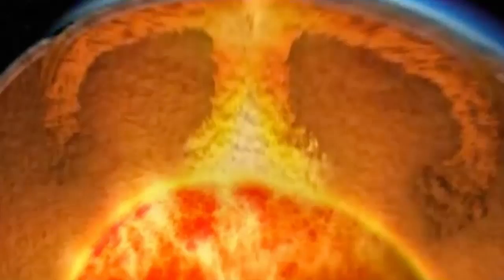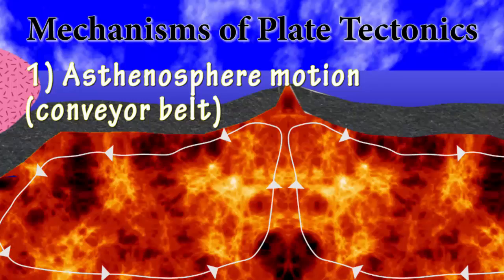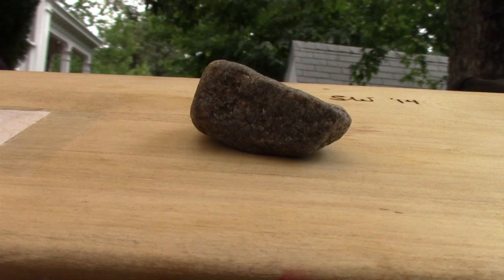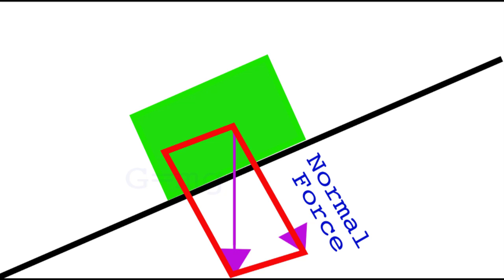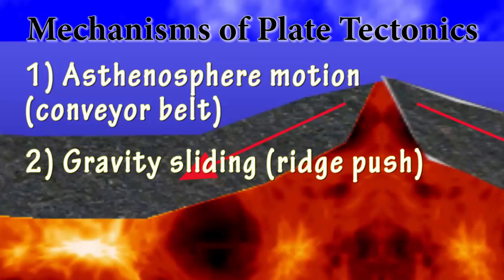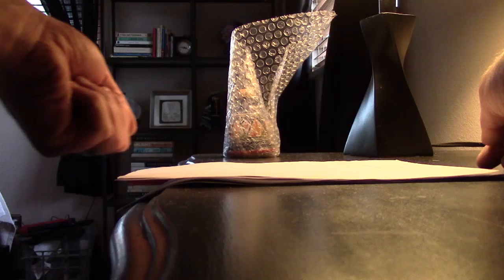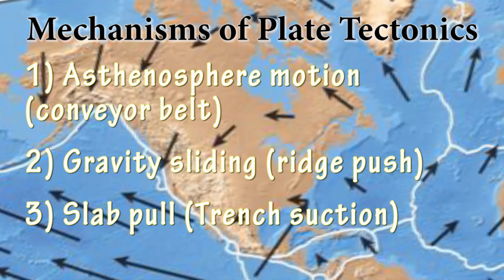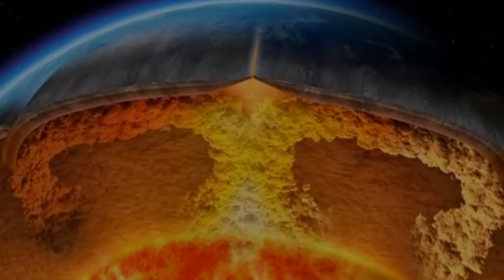54) Plate Tectonics 4 - Mechanisms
Sea floor spreading drives plate tectonics, but what drives sea floor spreading: conveyor belt motion of the asthenosphere, gravity sliding of the ridges, and slab pull at the trenches.